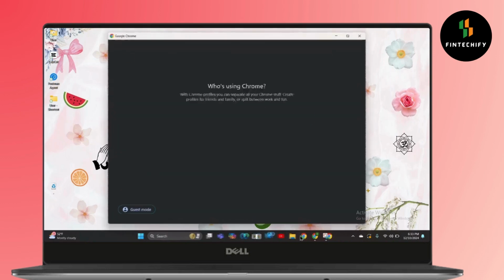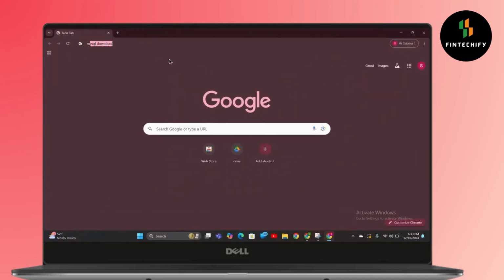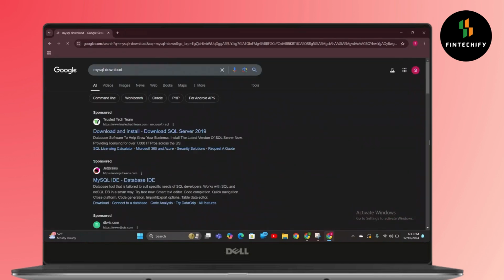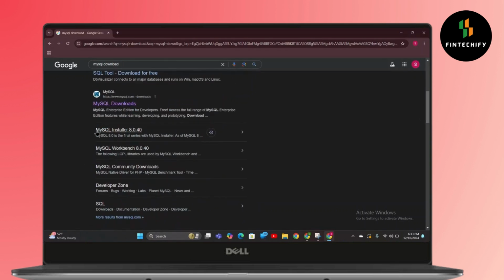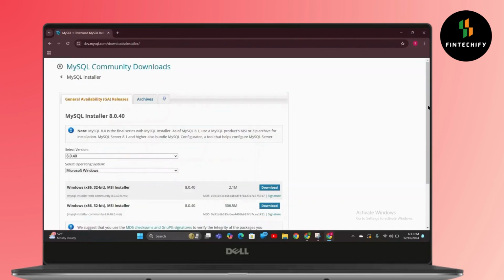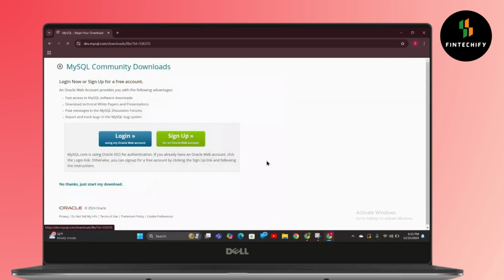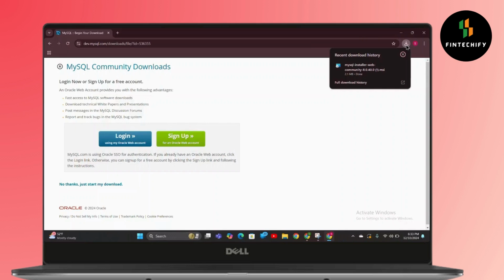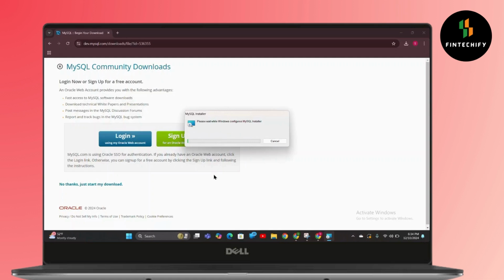How to Install SQLite Database on Windows 11 | Creating a Database and Table in SQLite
Welcome to our step-by-step guide on "How to Install SQLite Database on Windows 11 | Creating a Database and Table in SQLite"! If you're new to SQLite and want to set it up on your Windows 11 PC, this video is for you. We’ll walk you through the entire process of installing SQLite, creating a new database, and setting up a table, all with simple instructions. Whether you're a beginner or looking to refresh your skills, this guide will help you get started with SQLite on your Windows 11 system.

What You’ll Learn:

How to install SQLite on Windows 11
Steps to create a database in SQLite on Windows
How to create a table in SQLite
How to manage databases and tables in SQLite
Tips for troubleshooting common SQLite installation issues
Timestamps: 00:05 How to install SQLite on Windows 11
00:25 Setting up SQLite environment variables
00:40 How to create a new SQLite database
00:55 Creating a table in SQLite
01:15 Inserting data into a table in SQLite
01:30 Troubleshooting SQLite installation issues